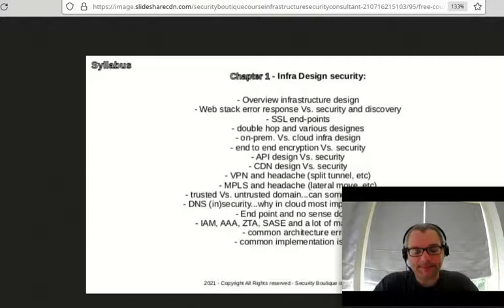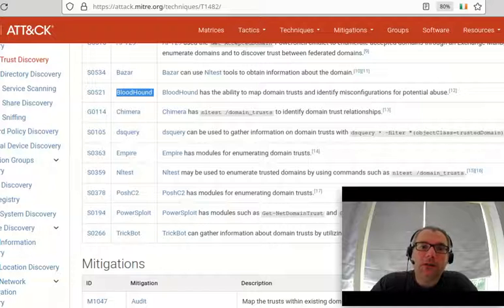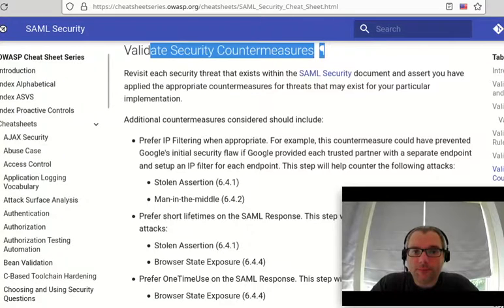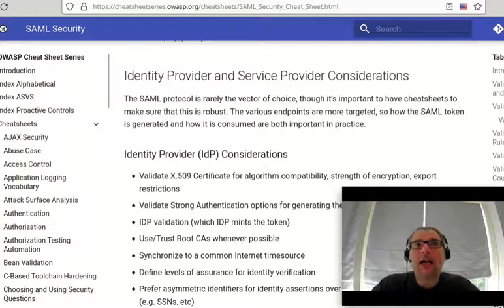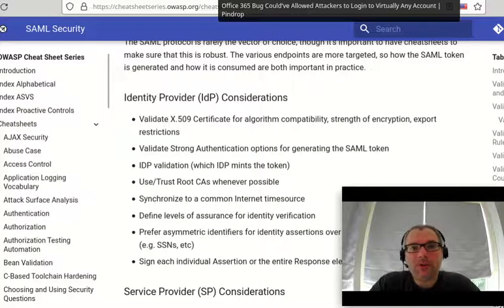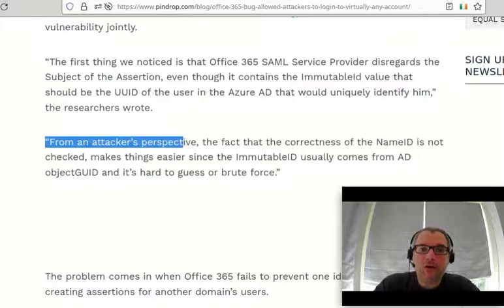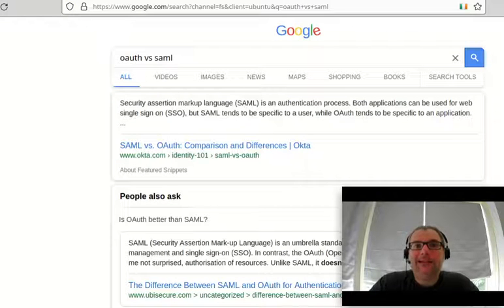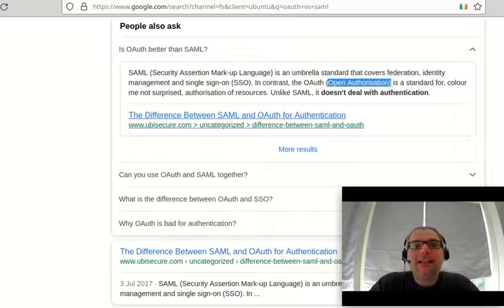Chapter 1 - Lesson 11 - Trusted and Untrusted domain security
FREE Course - Infrastructure Security Consultant by Carlo Dapino

In lesson 11, Chapter 1, I will show you how attack surface isn't only about assets and exploring the IAM trusted attacks, I am going to show you the importance to understand how the attacker can move, showing practical case studies